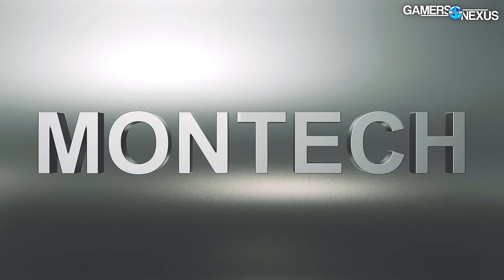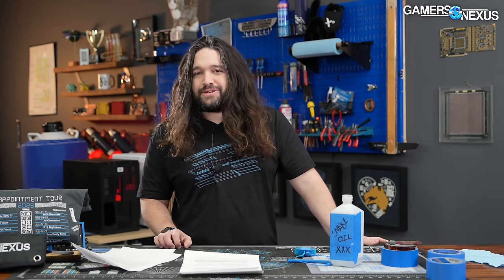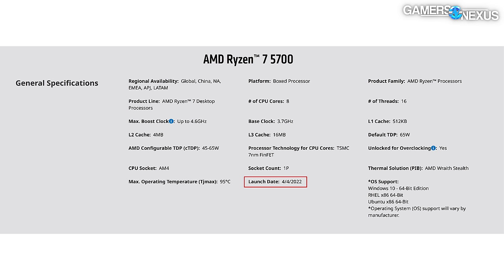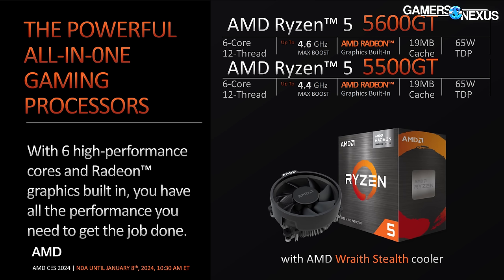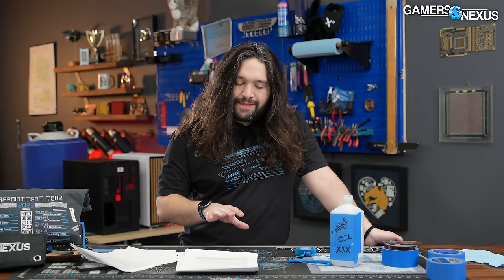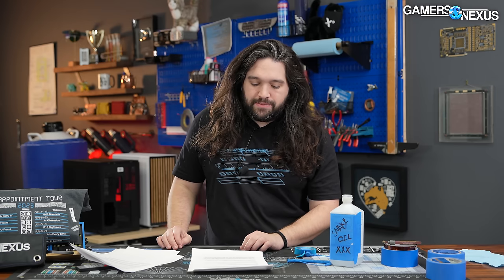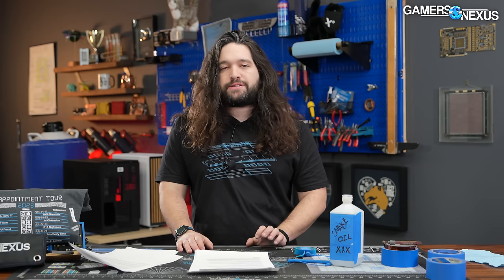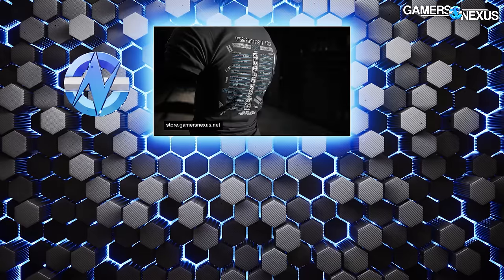AMD's New Ryzen 7 5700X3D & More AM4 CPUs, APU 8700G, 8600G, 8500G, & 8300G Specs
AMD today announced its new Ryzen 7 5700X3D CPU, following-up the prior 5800X3D and 5600X3D on the AM4 platform. They also announced the 5600GT and 5500GT for AM4, plus a slew of new desktop APUs for AM5. Those include the 8600G, 8700G, 8500G, and 8300G. AMD also spent some time discussing its improved NPU on the mobile 8040 CPUs.

Note: AMD has sent a media notice out indicating two errors AMD made in its graphics. AMD did not catch its errors until about 10 hours after the company lifted the news embargo. AMD indicated that its errors were: The 8000G APUs stop at PCIe Gen4 support, not PCIe Gen5 and the 5500GT is 6C/12T, not 4C/8T. (also contains 7600 XT news).

AMD also had news of its RX 7600 XT. We'll cover that in a separate news round-up.

TIMESTAMPS

00:00 - AMD's CPU Announcements
01:23 - AM4 Is Still Alive
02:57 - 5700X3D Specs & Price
05:10 - AMD R7 5700 Specs
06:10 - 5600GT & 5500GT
08:05 - AM5 APUs: 8700G & More
11:46 - Mobile 8040 CPUs
12:53 - Conclusion